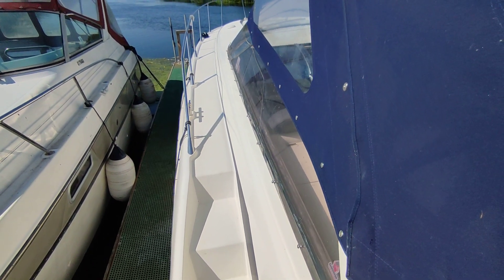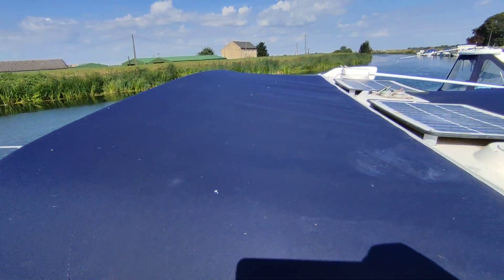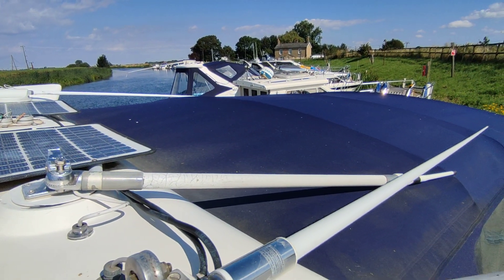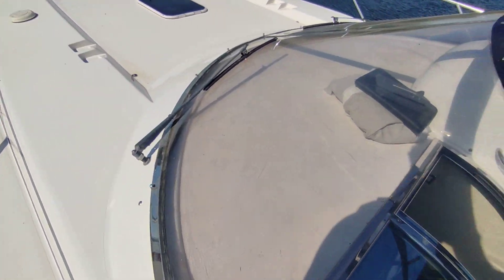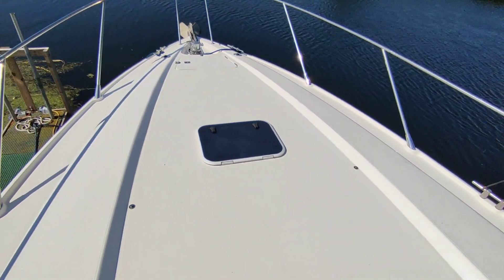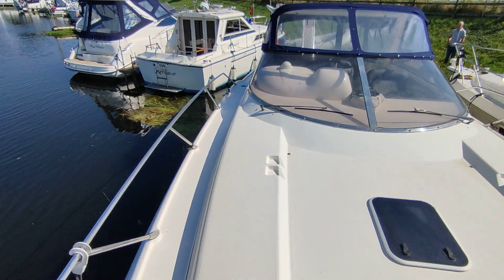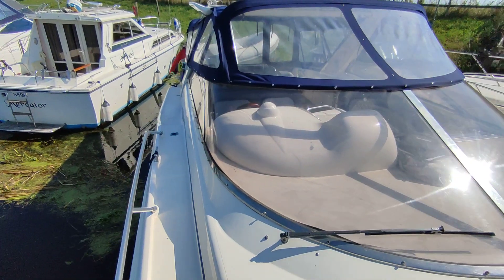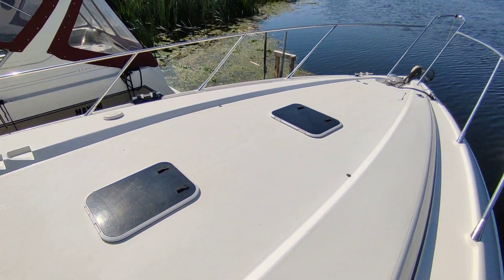Sunseeker Mustique 42 Aft sunpad version - Boatshed - Boat Ref#325616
Sunseeker Mustique 42 Aft sunpad version for sale with Boatshed Norfolk Photos and video taken by Boatshed Norfolk